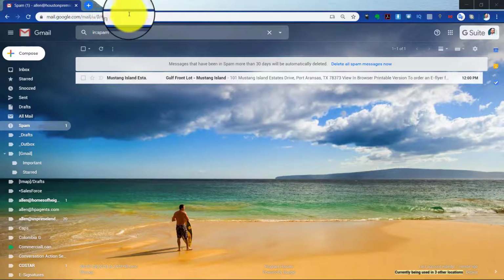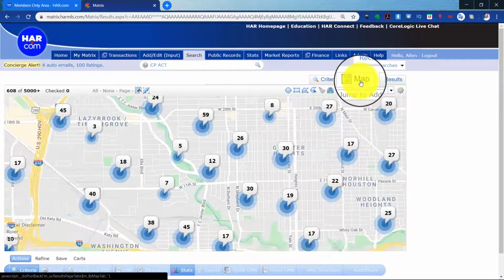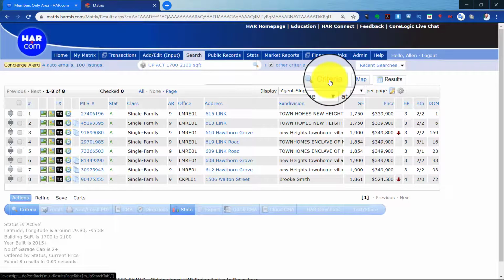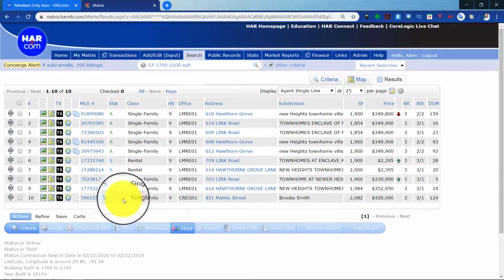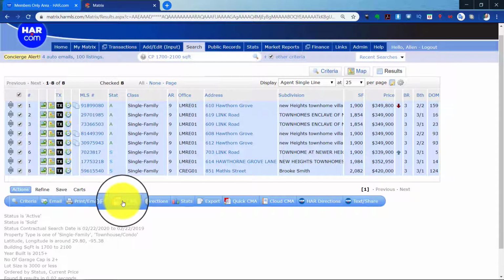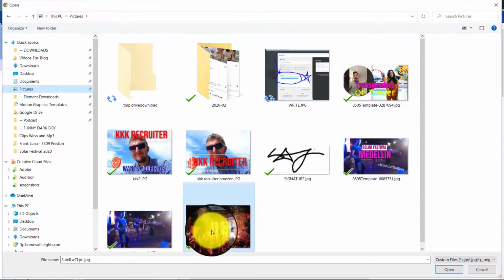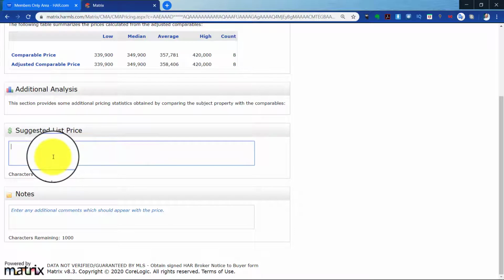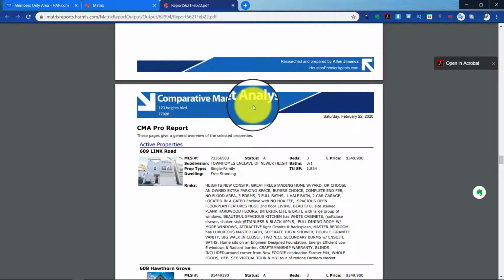How To Get More Listings as a Real Estate Agent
How to create a CMA, also known as a comparable market analysis. This is the most important part and aspect of generating some rapport to obtain more listings  in real estate. Today we are going to be using some examples, including new construction in a small subdivision of a neighborhood.   We will be looking at the Houston Heights and inside the Houston Heights is a neighborhood called Brooke Smith.

We will look at some statistics such as living square feet, you're built, lot size, and other characteristics that factored into the equation of value.

HPAgents.com focusing on mentoring and training sales professionals including realtors & brokers.  15 year veteran real estate broker mentors agents across the world.